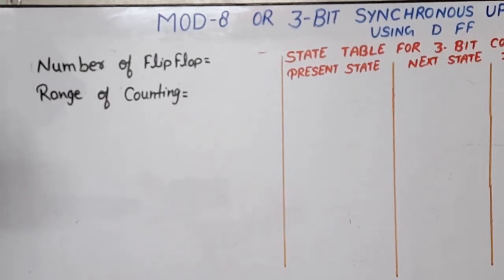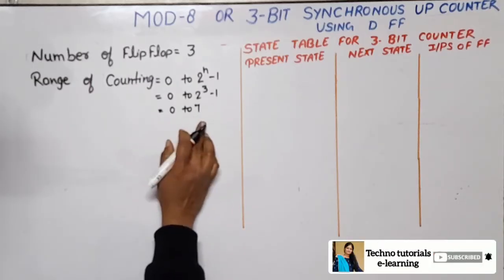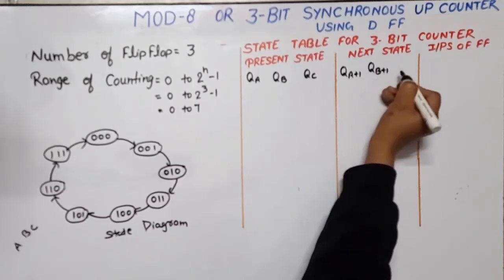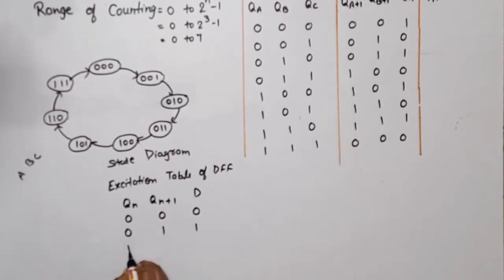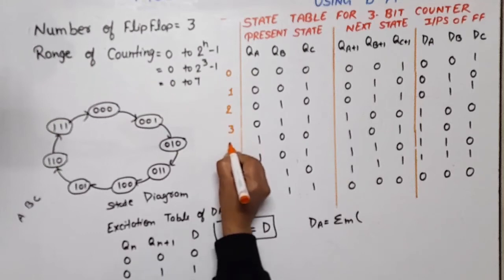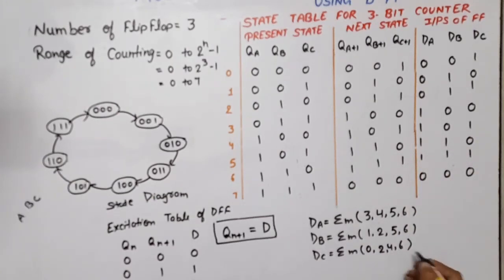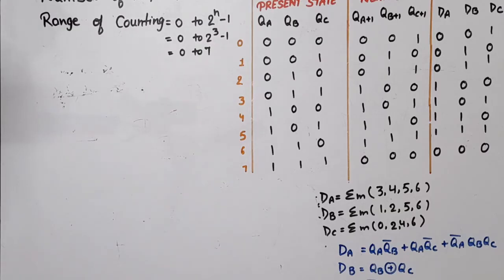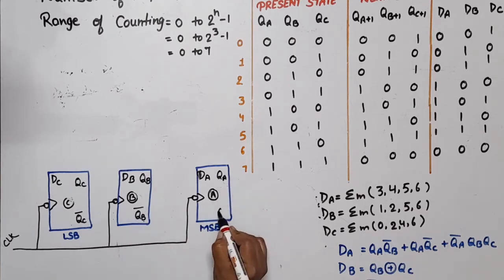3-bit synchronous counter using D flip flop | Up counter Using D flip flop | MOD-8 counter using DFF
design a 3-bit synchronous counter using D flip flop
mod 8 counter using D flip Flop
synchronous counter

Link for Playlist of  MPMC (KEC-502) Unit 4 & 5

Link for Playlist of  UNIT 5 KEC-101

Link for Playlist of   KEC-502: Microprocessor & Microcontroller

Link for Playlist for 8085 programming

Link for Playlist of   KEC-302: Digital System Design (Unit 1, 2 & 3)

Link for Playlist of   KEC-302: Digital System Design (Unit 4 & 5)

link for the playlist of Digital communication

link for the playlist of information theory and coding

link for the playlist of IMO